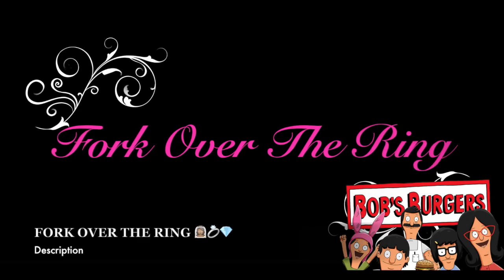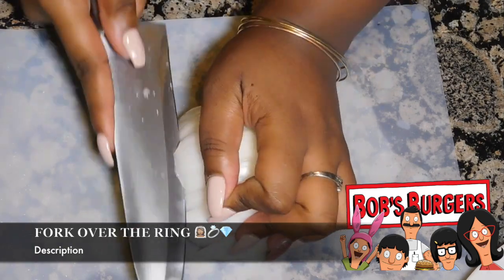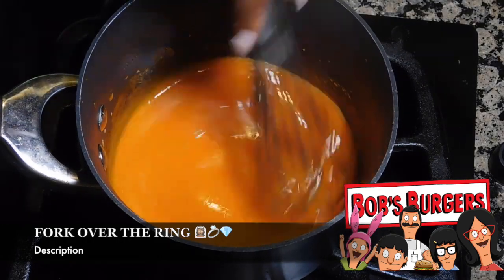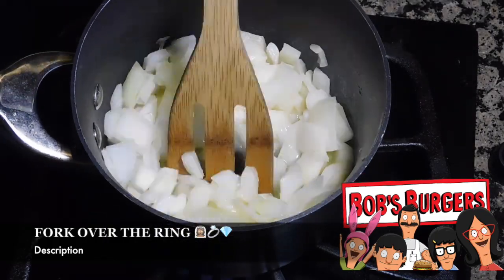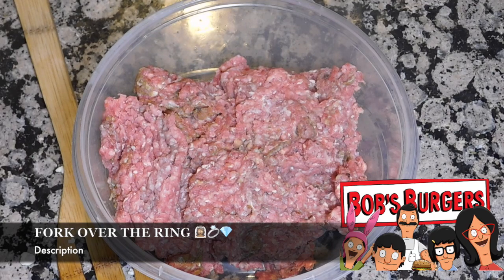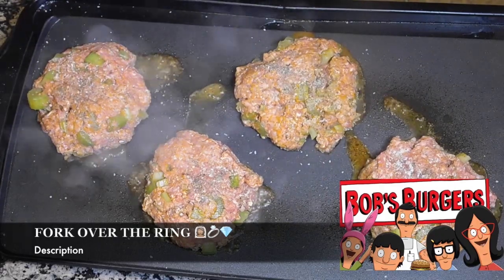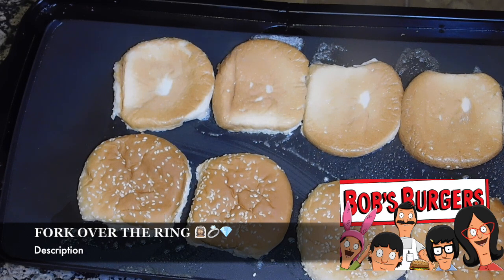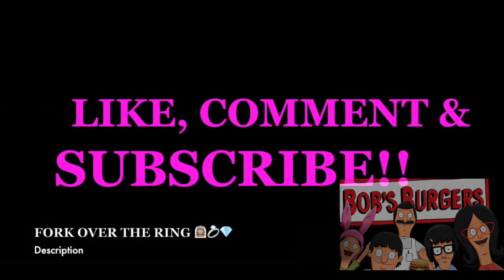Making Bob's Burgers! Blue is the Warmest Cheese Burger, Season 5 Episode 4 "Speakeasy Rider"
Learn how to make Bob's Burgers at HOME! This is a super easy and super fun recipe from everyones favorite show.

Ingredients:
2/3 cups of Franks Red Hot sauce
1 stick plus 1 tablespoon of butter (divided)
2 tablespoons of white vinegar
1/4 to 1 teaspoon of cayenne
1/2 white onion
2 tablespoons all-purpose flour
1 cup whole milk
1 cup crumbled blue (bleu) cheese
3 stalks celery
1 pound ground beef
4 sesame seed buns

Follow me on Snap Chat and Instagram @DreamWithNic